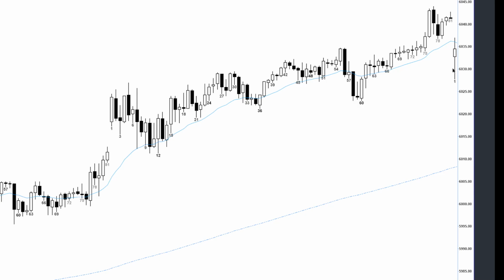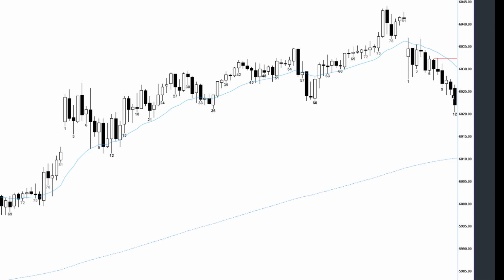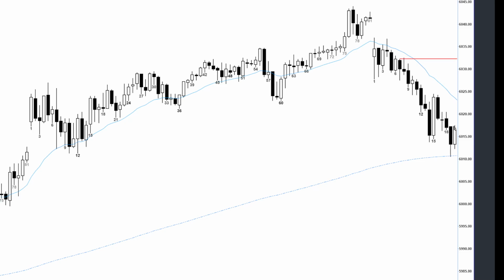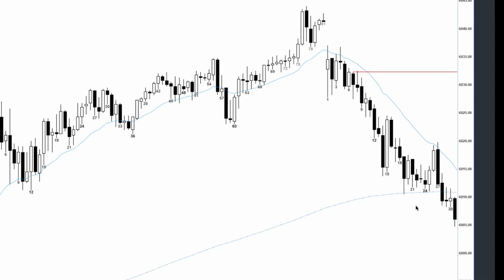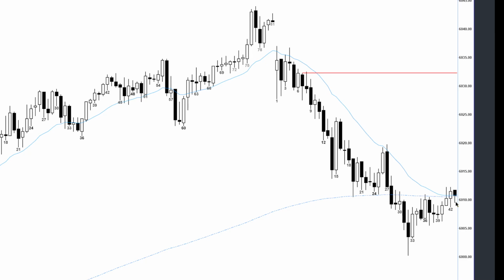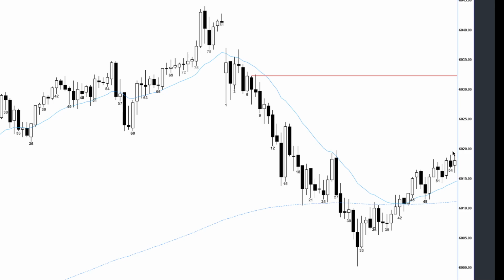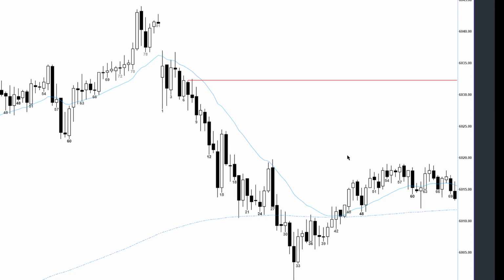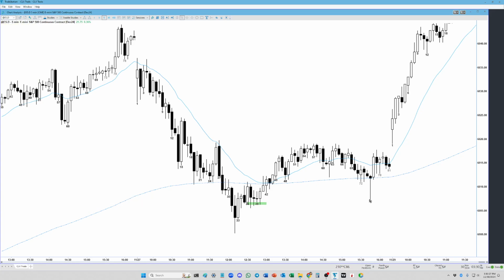ES Bar by Bar 11/27/2024 5-Minute Chart